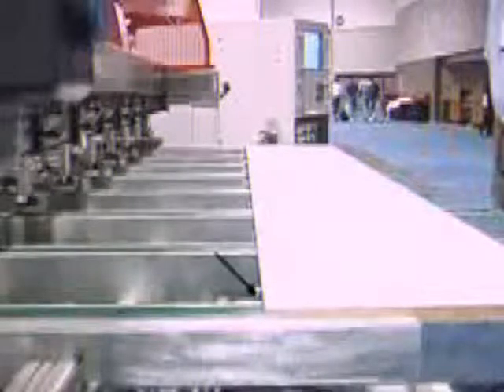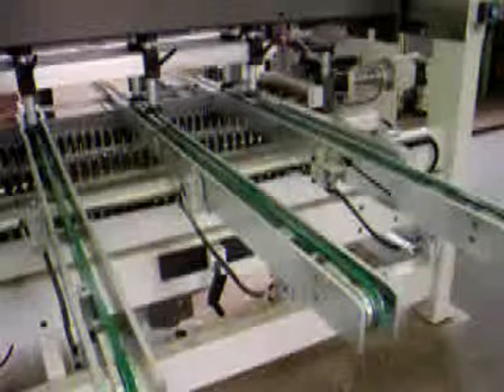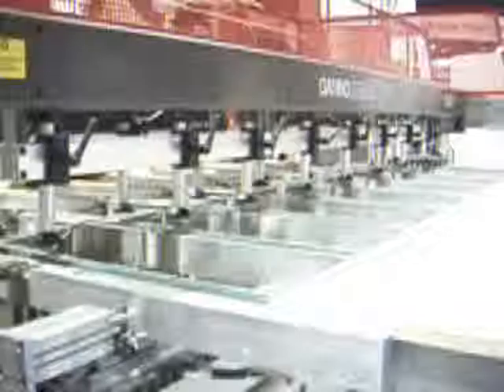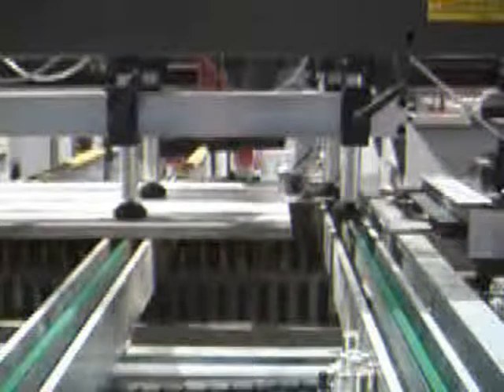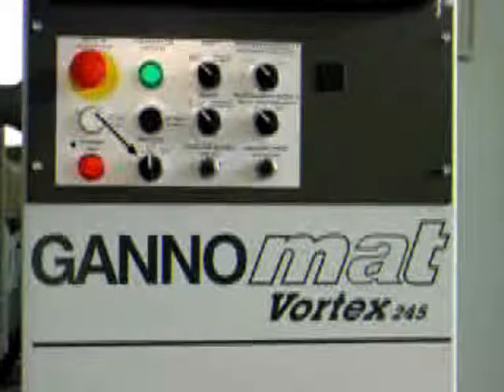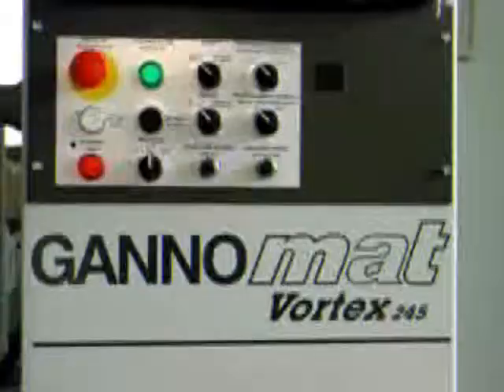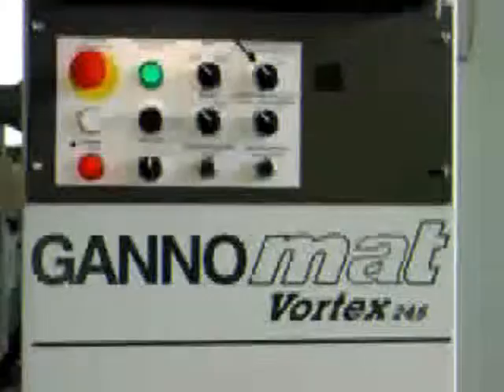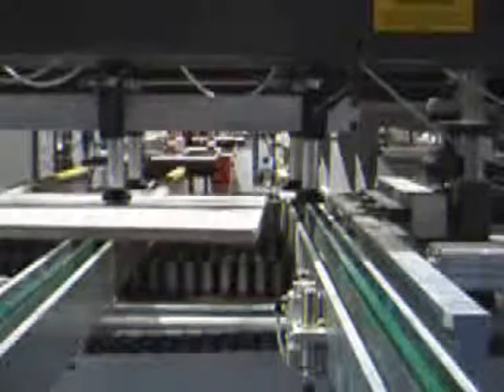GANNOMAT Vortex / CNC Lochreihenbohrmaschine / CNC Line Drilling Machine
GANNOMAT Vortex CNC Lochreihenbohrmaschine

Doppelreihen-Bohrmaschine mit 2 Bohrbalken mit je 81 Spindeln, automatischem Werkstücktransportsystem, CNC gesteuerten Positionsanschlägen und Fräseinheit.

GANNOMAT Vortex CNC Line Drilling Machine

Double-line drilling machine with 2 drill heads with each 81 spindles equiped with automatic workpiece transporting system, CNC controlled position stops and router.